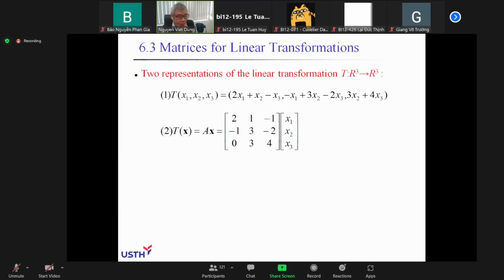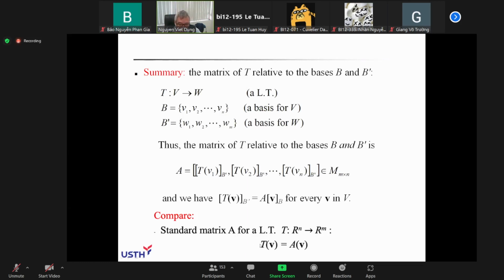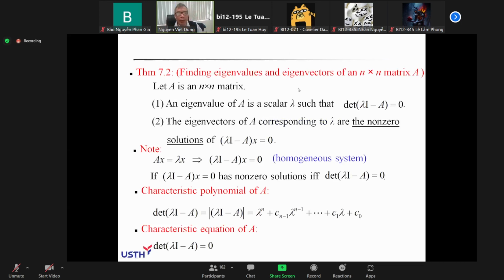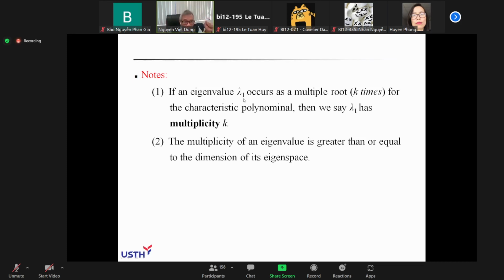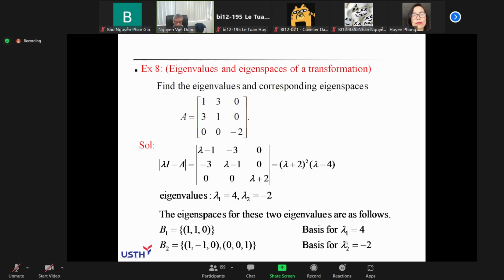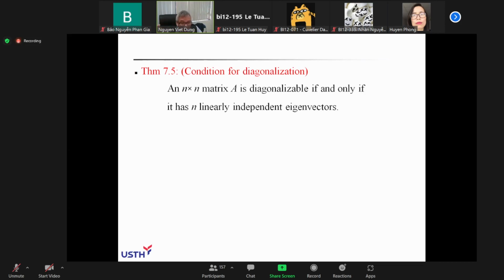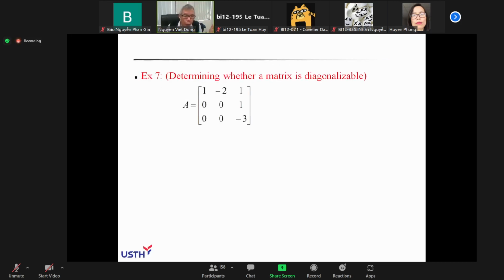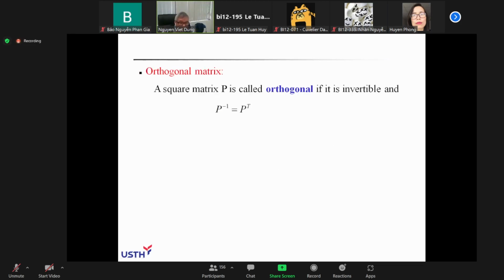29/12/2021 Linear Algebra